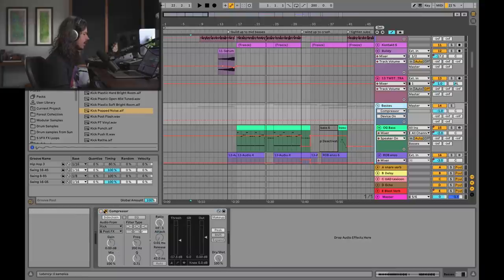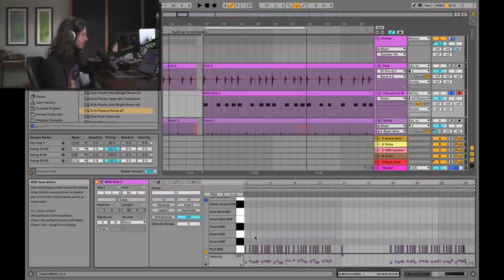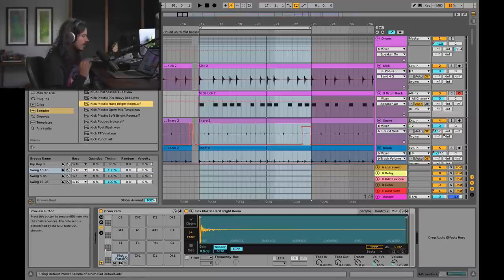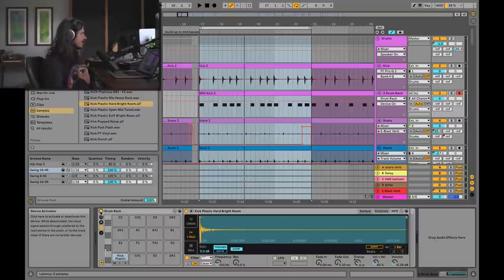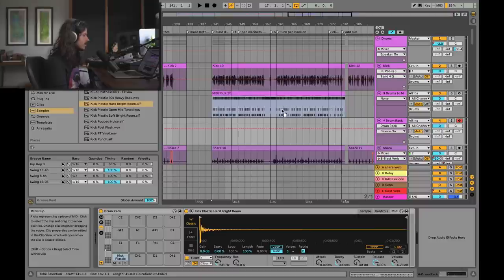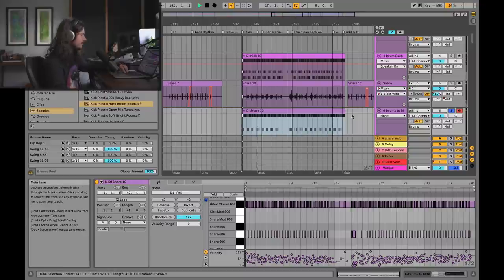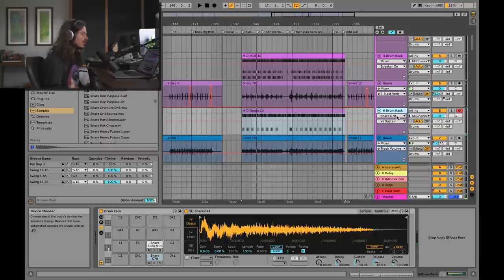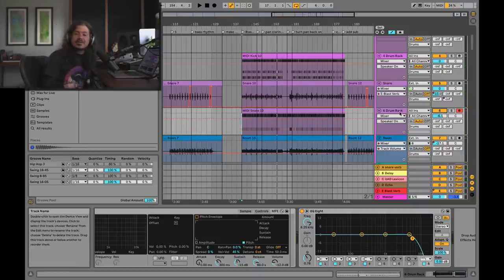Drum Replacement Workflow in Ableton Live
In this video we check out how to add samples to acoustic drum recordings to make them sound a lot better!

00:00 - Intro
0:30 - The Issue
2:43 - Covert Drums to Midi
4:30 - Choosing the Right Sample
6:01 - Filtering the Sample
7:16 - ADSR to Shape Transient
10:14 - Dealing with Ghost Notes
11:30 - Using Multiple Samples